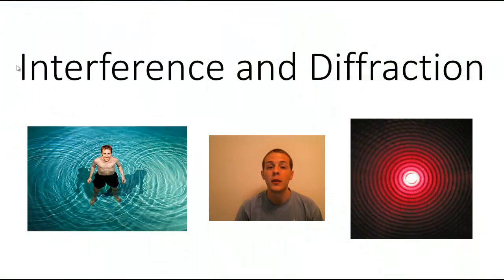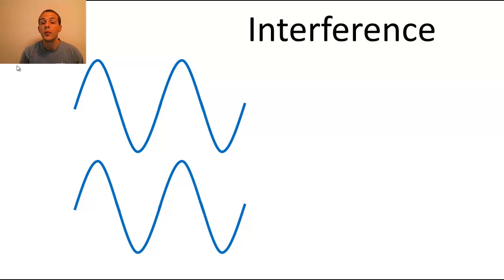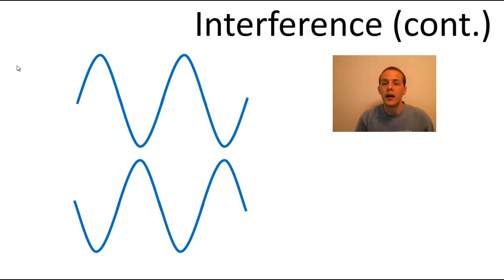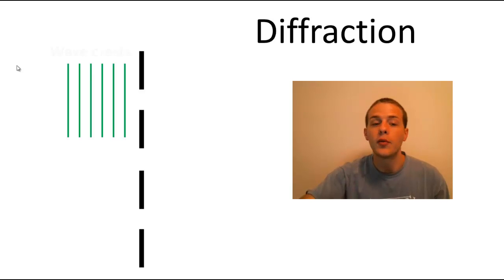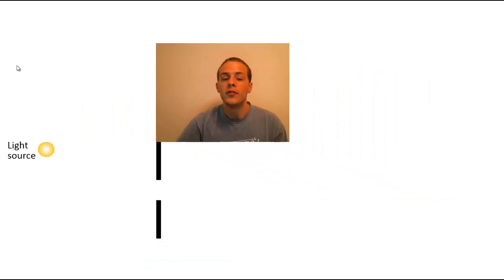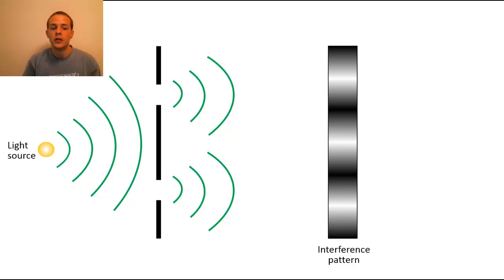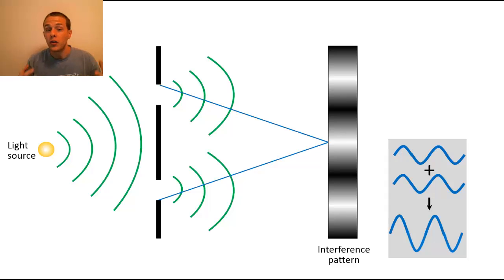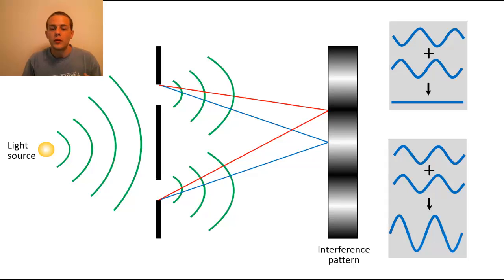Interference and Diffraction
In this video, we discuss interference and diffraction, which are two very important properties of waves.